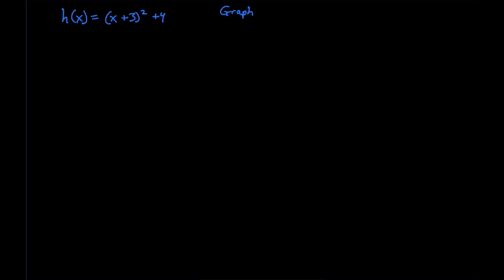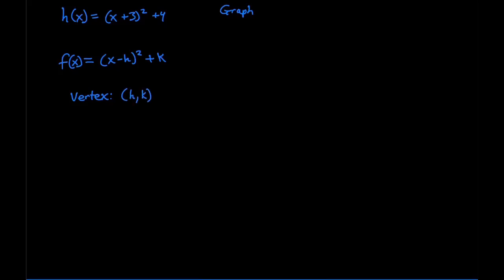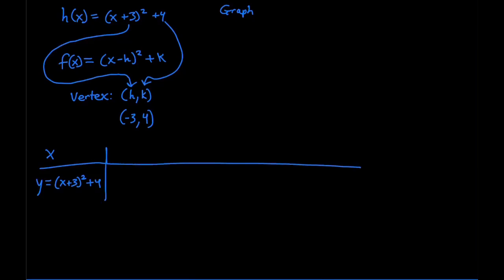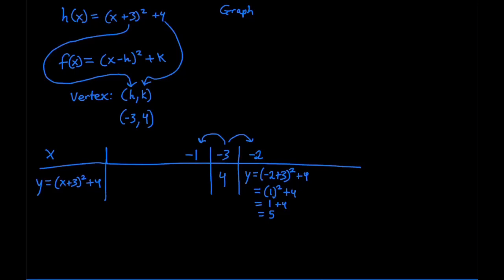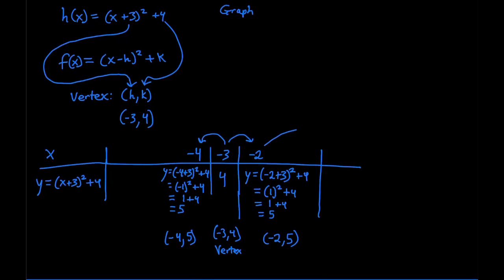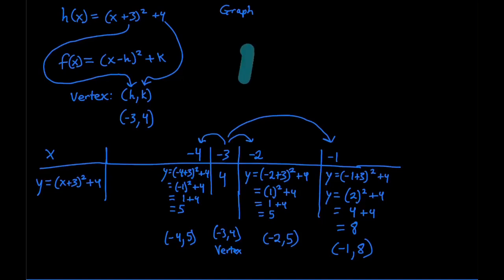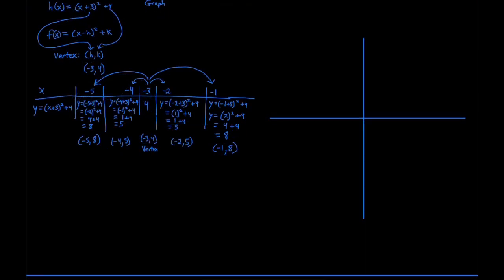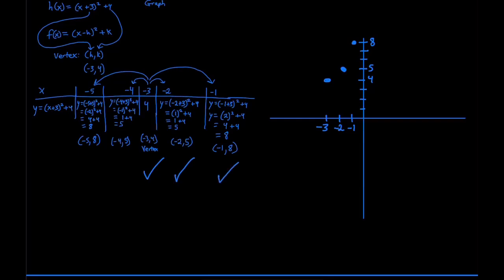Graph the Quadratic Function h(x)=(x+3)^2 +4